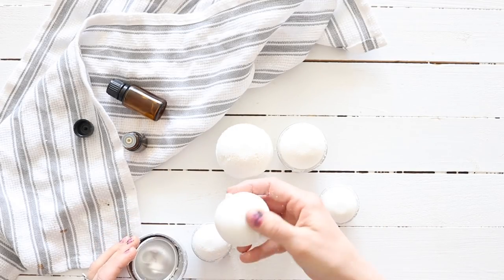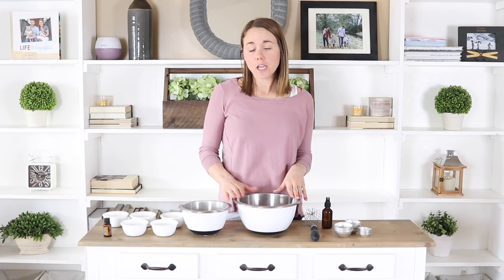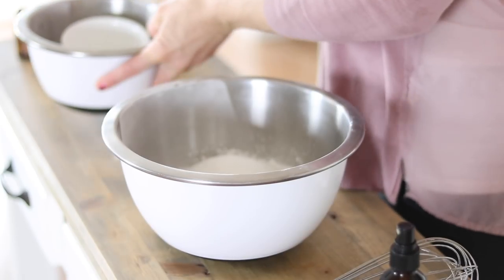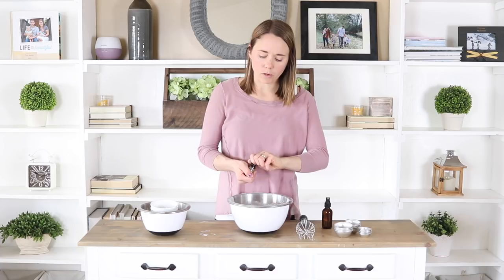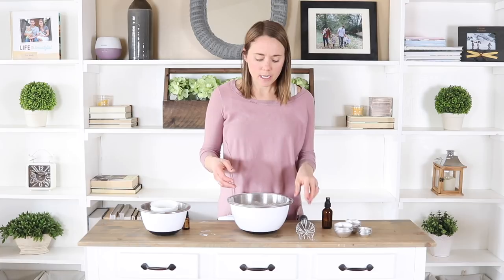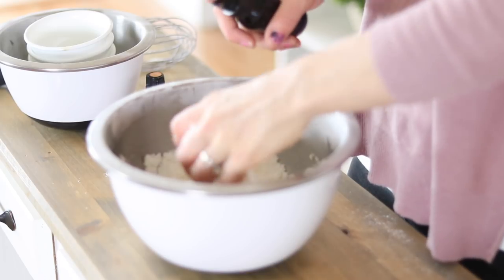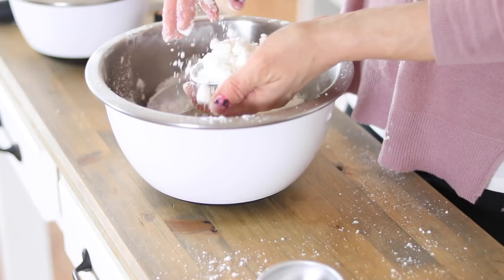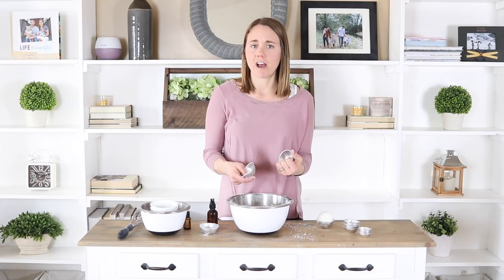Simple Bath Bomb Recipe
DON'T LET BATH BOMB MAKING SCARE YOU, LIKE IT DID ME FOR SO LONG!  WITH THIS SIMPLE BATH BOMB RECIPE YOU WILL BE ABLE TO WHIP UP A BATCH WITH LITTLE EFFORT.

CURIOUS about getting ESSENTIAL OILS in your home?

Watch my Free Online Class and purchase MY FAVORITE essential oils

Citric Acid
Epsom Salt
Coconut Oil
Bath Bomb Molds

I saw bath bombs at farmer markets and at booths at the fair, and I even bought a bunch.  I love a nice relaxing bath with a bath bomb and my kids even love them more. They get really excited to watch them fizz and take turns holding it in their hands to feel the bubbles.

I had no desire to make them. It just looked hard to me!  One of my friends is a "bath bomb expert" and ensured me that it was easy.  So I ordered the stuff and decided to give it a try.  Yup, she was right!  Nothing to it and it was fun.  And now I can customize them for how I want them to smell and look!

If you have ever felt bath bomb making would be tough, keep reading and follow along with this simple tutorial.

SIMPLE BATH BOMB INGREDIENTS

1 cup baking soda
1/2 cup citric acid
1/2 cup cornstarch
1/4 cup epsom salt
1/4 cup melted coconut oil
15-20 drops essential oils
1 tsp vanilla
Water
Spray bottle
Bath bomb molds

SIMPLE BATH BOMB INSTRUCTIONS

Mix all the dry ingredients together in a medium size bowl.  Stir until well incorporated.
Add in the coconut oil, essential oils, and vanilla. Whisk together until well combined.
With a spray bottle spray the mixture with water until the ingredients hold together when squeezed in your hands.  Only do one spray at a time to make sure you don't get it to wet.
Prepare your bath bomb molds by greasing them with coconut oil.  I use these molds but you can also you a plastic easter egg or Christmas ornament.
Press the mixture into both sides of the bath bomb molds and then press the two sides together.  Rub the access mixture off the sides and set aside.
Allow the molds to sit for 24-48 hours or until completely dry and then pop out of the molds.

ESSENTIAL OILS

Essential oils are what make these bath bombs, the bomb! ;) As they fizzle into the water the essential oils are released.  It makes for the ultimate relaxing night and can provide you with many benefits. As the essential oils go into the water they will soak into your skin and enter into the bloodstream. You can make up different blends or just add in one oil, I will share with you a few of my favorites!

ORANGE DREAMSICLE

This one is my kids favorite!  Make sure to use the vanilla that the recipe calls for and add in 15-20 drops of wild orange essential oil.  It smells like an orange dreamsicle! Get extra fancy and add a couple teaspoons of orange zest to the dry ingredients to add color and texture.

Wild orange essential oil is a very uplifting oil that can help promote a positive mood. It is also a great oil to use for immune support.

ULTIMATE CALMING BOMB

10 drops lavender
5 drops sandalwood
3 drops vetiver
2 drops roman chamomile
These essential oils are all very calming and can promote feelings of relaxation.  I love the scent and it works great to use in a bath before going to bed.

CONGESTION RELIEF

10 drops eucalyptus
5 drops peppermint
5 drops siberian fir
If you are dealing with any type of respiratory issues, this is the blend for you!  I like to keep these on hand for when we need them; no one wants to be making bath bombs when they aren't feeling their best.  Add this bomb to a warm bath and breathe in for instant relief.

FLORAL BLEND

I love making a beautiful blend of floral essential oils for just about everything. Floral blend room sprays, diffuser blends, and now bath bombs.  Nothing smells better or is more relaxing than the smell of flowers, well at least in my opinion.

Get the rest of this post over on the blog: ouroilyhouse.com

Have you ever made bath bombs before?  If so, did you use essential oils?  What blends did you use? Share with us in the comments below.

Thanks for stopping by our oily house!